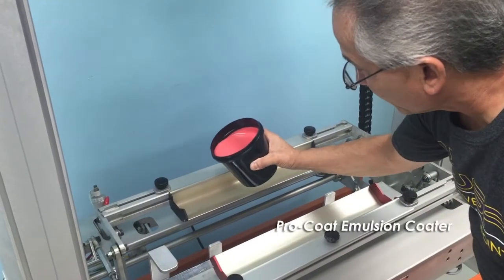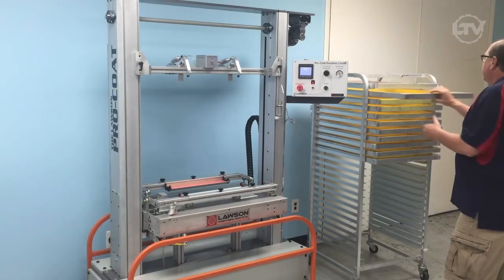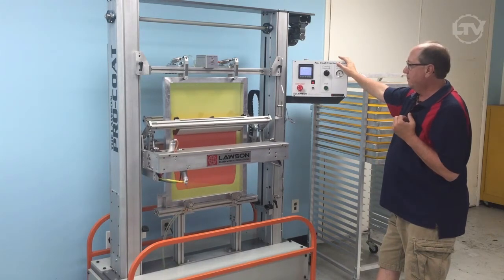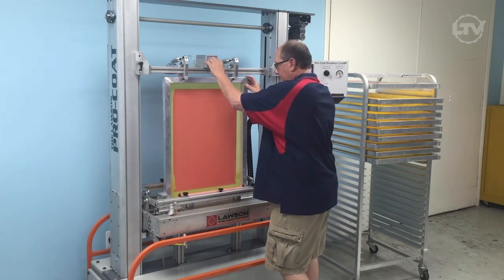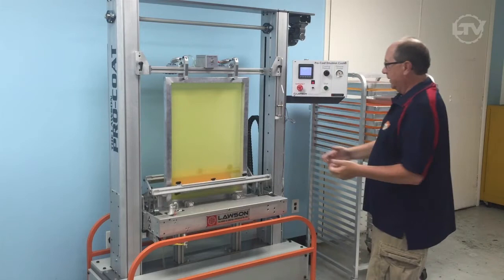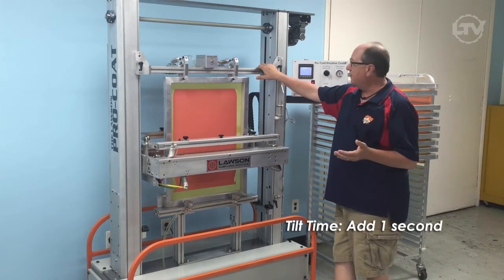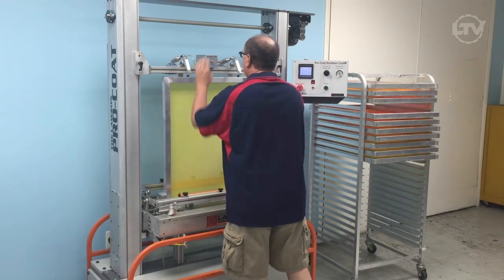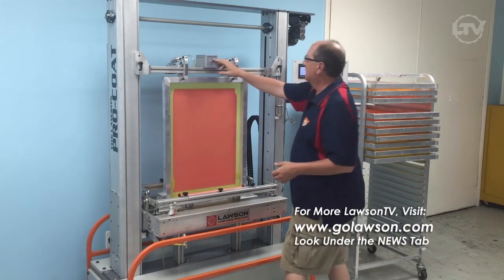Pro-Coat Screen Printing Emulsion Coater Demonstration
Watch as Brian and Glen demonstrates how easy it is to use the Lawson Pro-Coat Automatic Screen Printing Emulsion Coater.

Fill the emulsion coater trough with your preferred emulsion. We used SBQ-1077. Then slide a screen into the uint and lock it into place. Hit the start button and watch the Pro-Coat coat the screen with ease. You can control the number of times it will coat, the tilt, and how fast the machine goes. This screen printing equipment can coat both, front and back of your frame.

This state-of-the-art screen printing machine assures ultra-consistent emulsion coating on mesh screen frames every time. The Lawson Pro-Coat is made in the USA, and is designed for quick pre-press set-up, easy use, minimal maintenance, and affordability so even the smaller shop can gain the benefit of precise coating control.

To learn more about the Lawson Automatic Pro-Coat Emulsion Coater

Products used in this video:
SBQ-1077 Screen Printing Emulsion